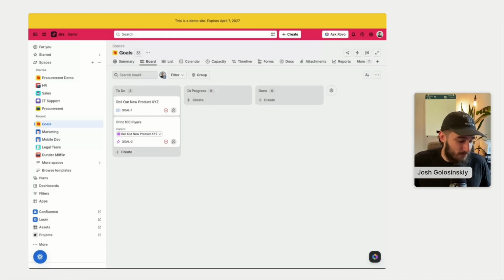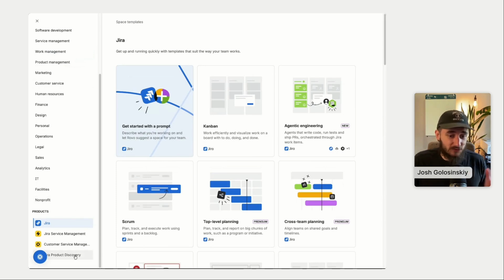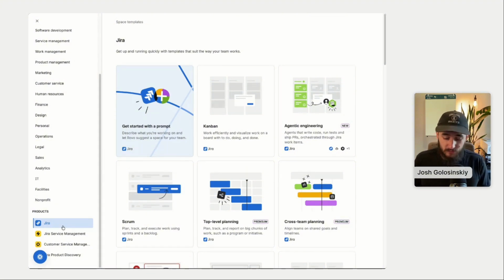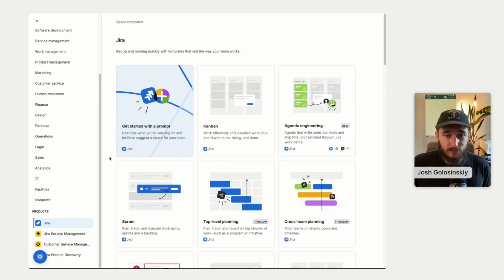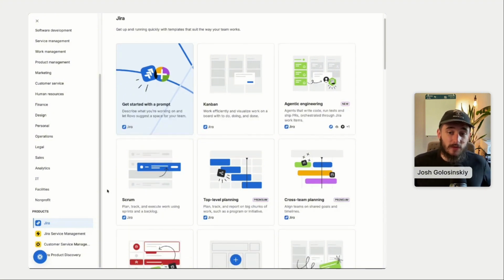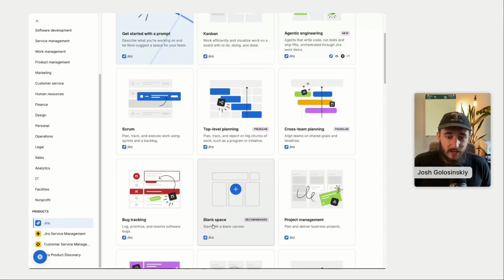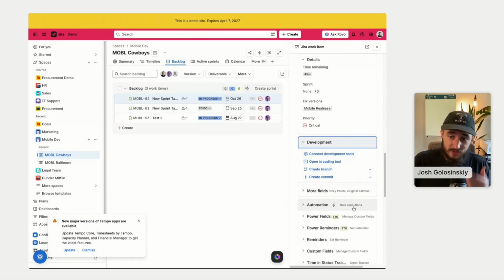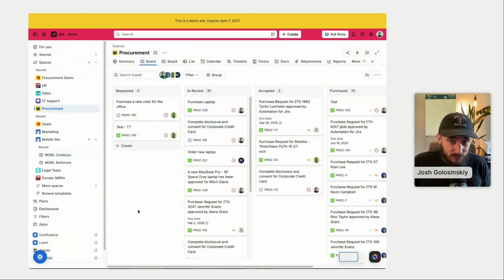The #1 Jira Mistake When Creating New Jira Spaces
Want to Build a Jira System and Never Rebuild It Again? Here's How We Do It

Choosing the wrong space type is the single biggest mistake teams make in Jira — and it's not reversible without a full migration. I break down the simple decision tree I use every time: service management gets a blank space, engineering teams pick Scrum or Kanban depending on sprints, and everyone else (marketing, HR, procurement) should always go with a business space, not a software one.